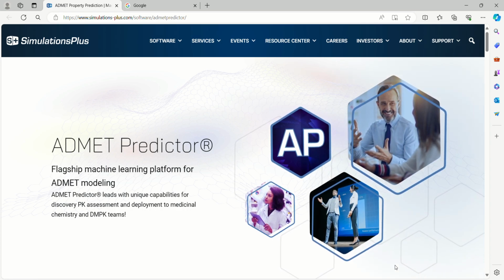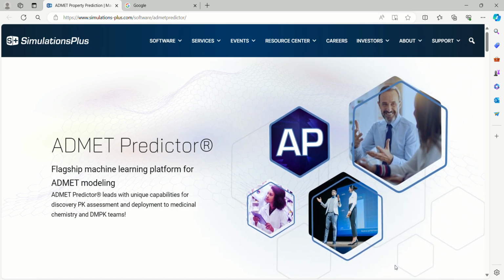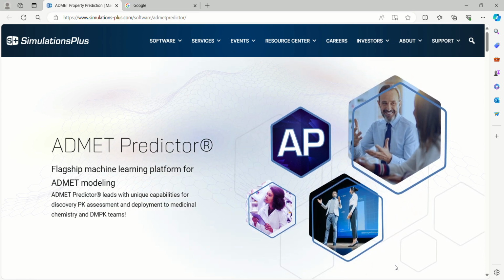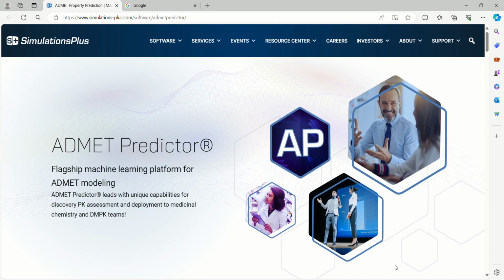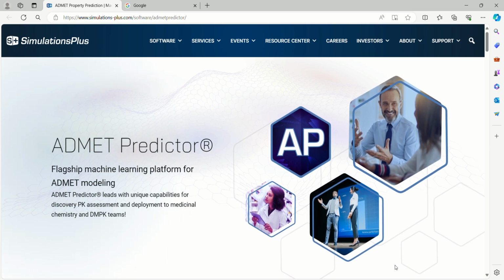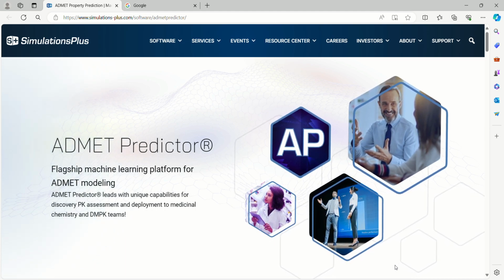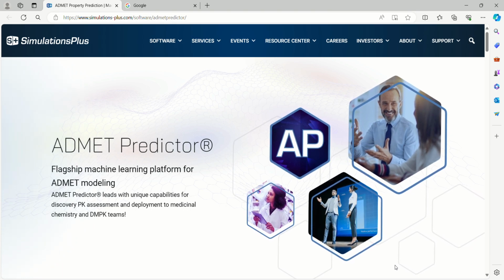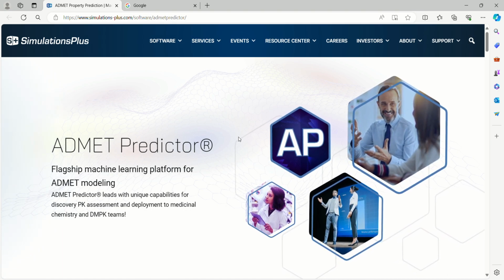Determination of ADME Properties for Lipinski's Rule using SimulationsPlus